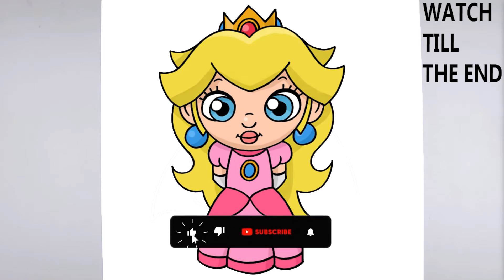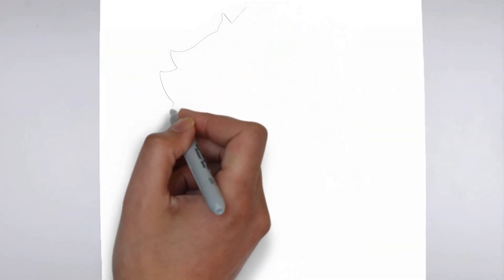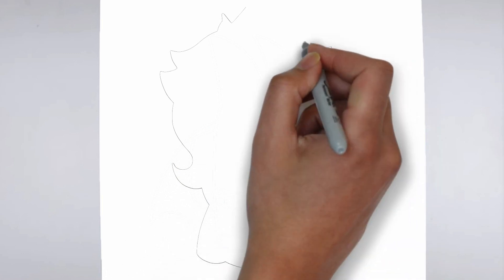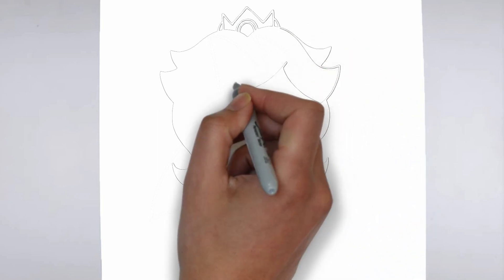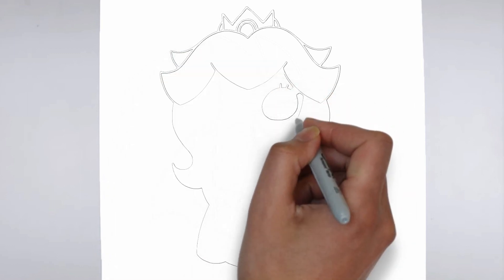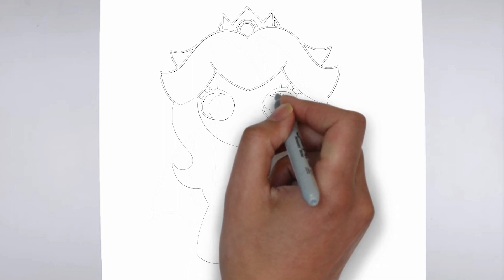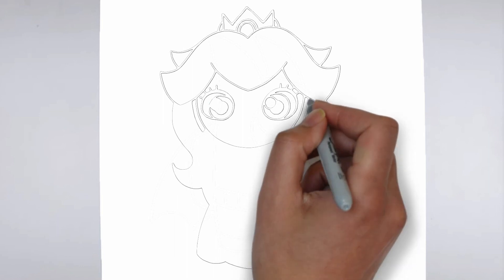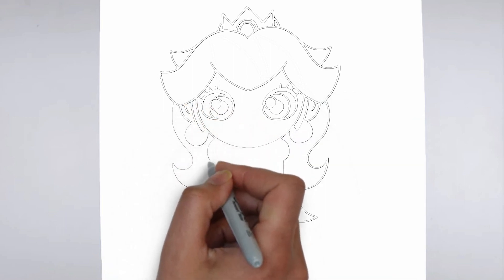How To Draw Princess Peach | Super Mario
Learn how to draw Princess Peach.

Sketch Supplies:
2mm Mechanical Pencil with 2B lead

Drawing Supplies:
Sharpie Markers